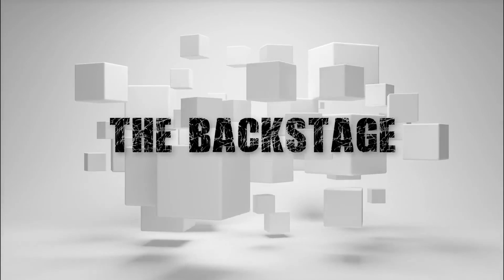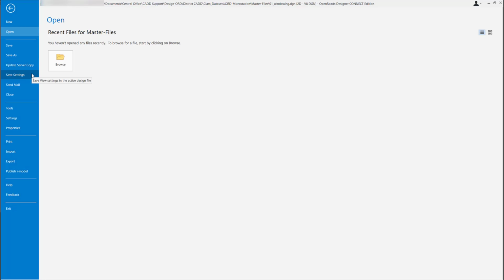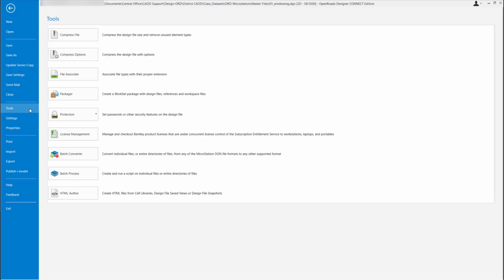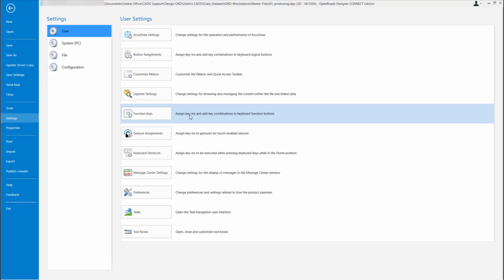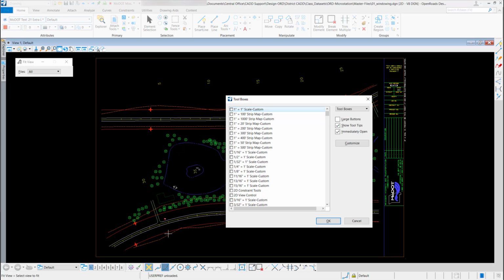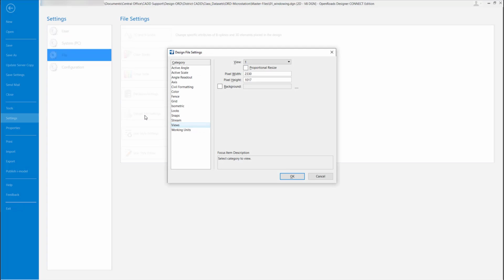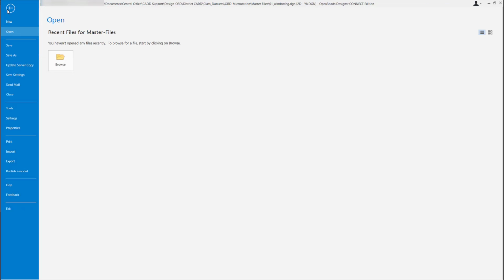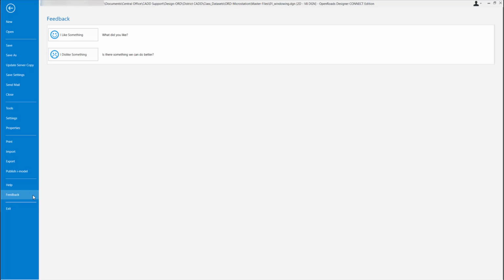ORD - MicroStation - 1.4 - The Backstage